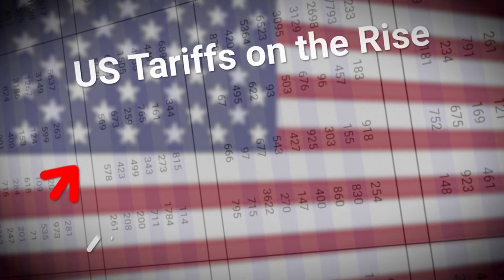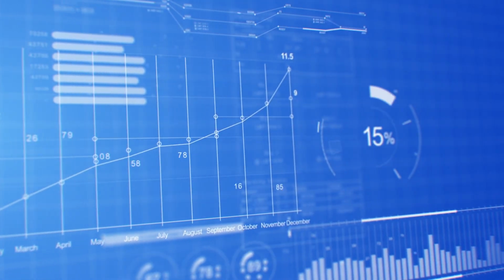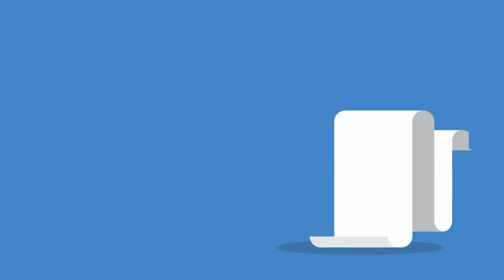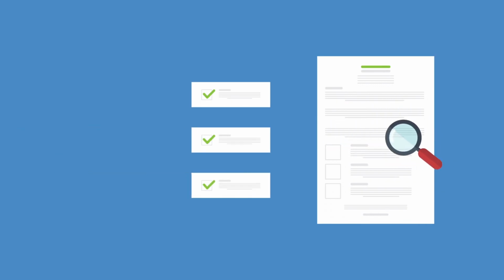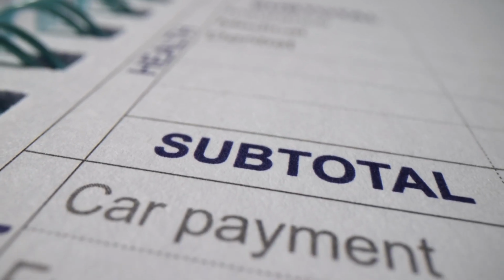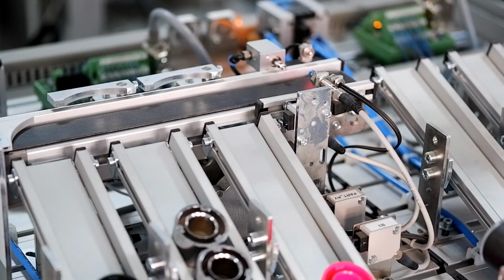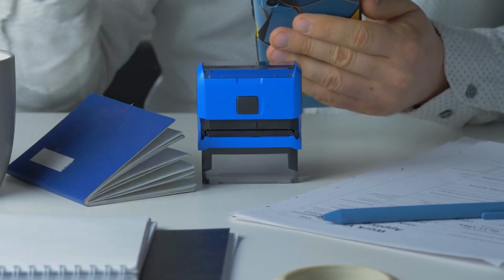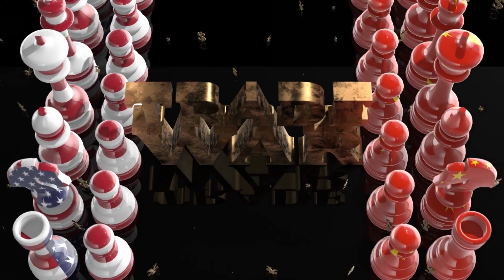Steel & Aluminum Tariffs Just Got More Confusing – Here’s Why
The Section 232 tariffs on steel and aluminum derivatives have left importers and customs brokers struggling to comply. The lack of clear guidance from CBP has created confusion, delays, and compliance risks. In this video, we break down why these tariffs are so complex, what CBP is doing to address the issue, and how importers can navigate the situation.

Why the new Section 232 tariffs on derivatives are so confusing
How CBP is working on guidance but has yet to release a clear methodology
What importers and brokers can do right now to reduce risks
How global trading partners like the EU and Canada are responding with retaliatory tariffs
What businesses should expect in the coming months
Sources

Stay Updated on Trade News

Leave a comment – How do you think CBP will handle this? Let’s discuss.